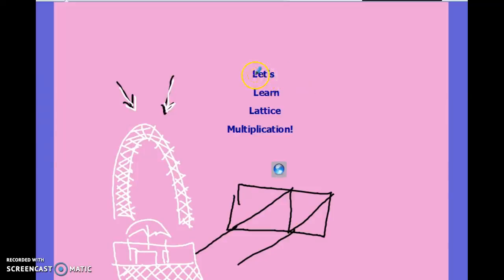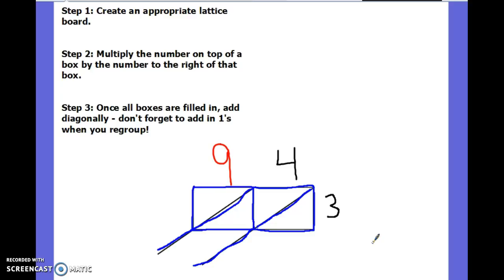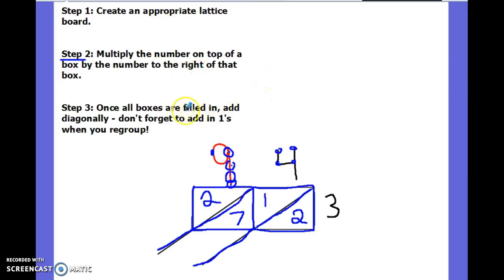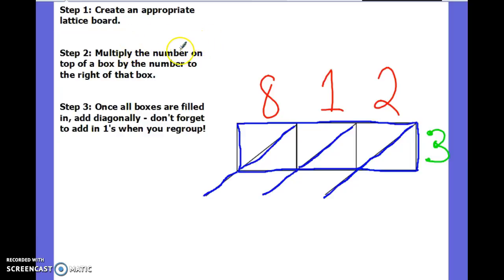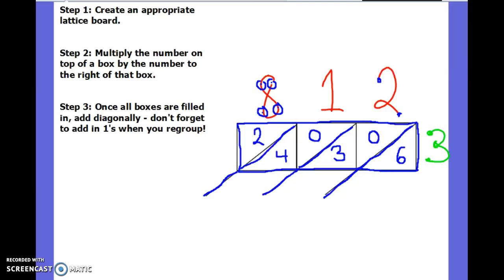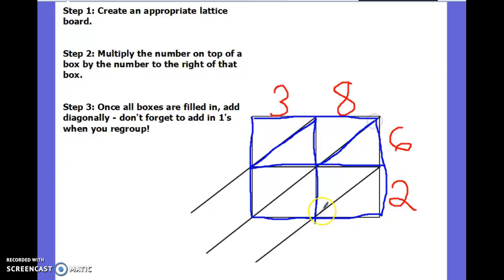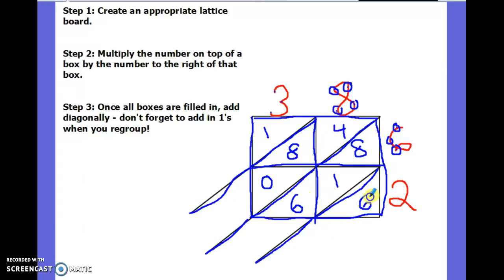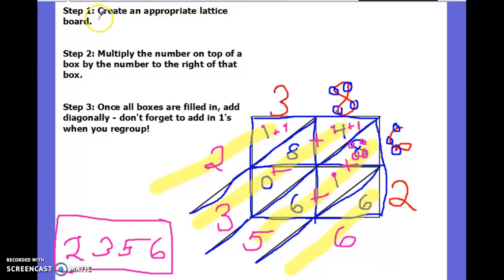Lattice Multiplication Lesson